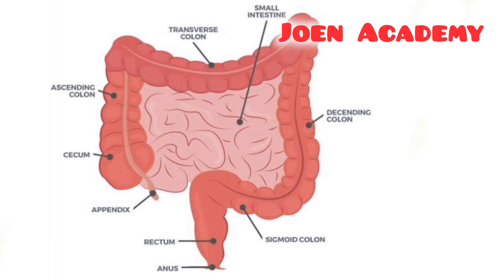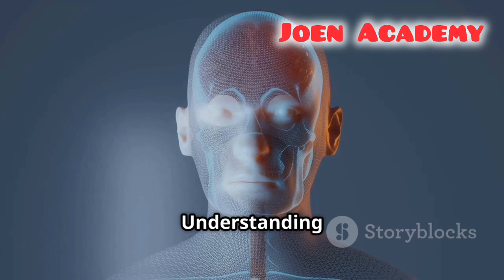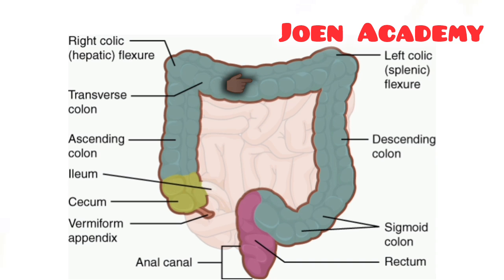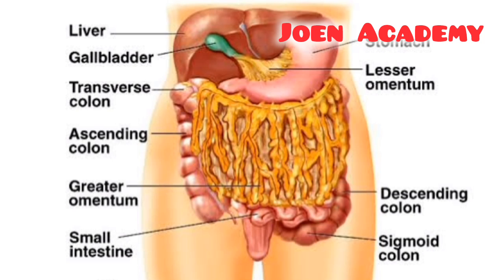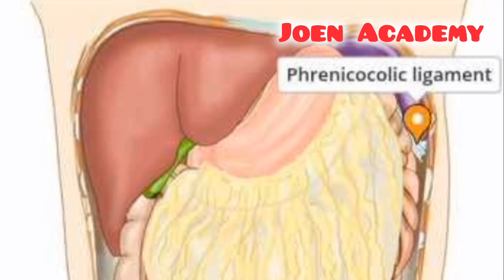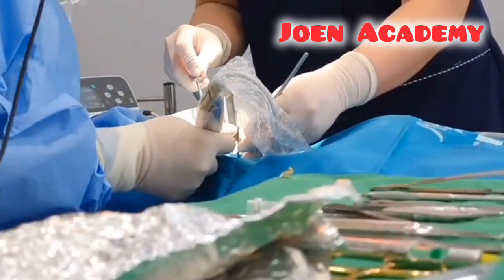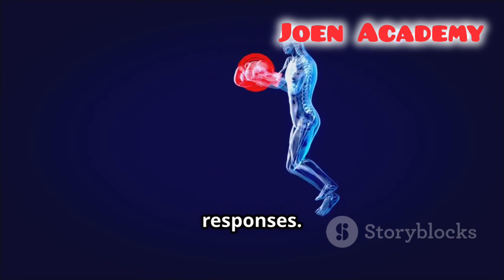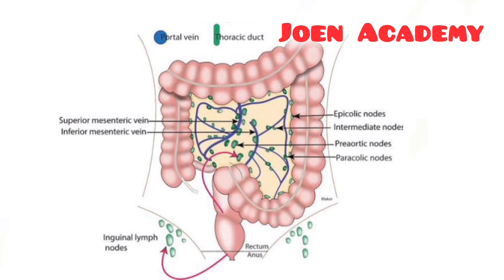Large Intestine Anatomy Made Easy | Detailed Lecture for Medical & Nursing Students | Joen Academy‎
Welcome to Joen Academy! In this detailed and easy-to-follow anatomy lecture, we break down everything you need to know about the large intestine. Whether you're a medical student, nursing student, or other healthcare professional, this video is tailored to make learning simple and effective.
‎What you'll learn in this video:
‎Location and length of the large intestine
‎Structure and parts: ascending, transverse, descending, and sigmoid colon
‎Anatomical relations of the colon
‎Paracolic gutters explained
‎Arterial blood supply (including the Marginal artery of Drummond)
‎Venous drainage of the large intestine
‎Nerve supply and lymphatic drainage
‎Clinical relevance of large intestine anatomy
‎This lecture uses clear language, a masculine voice, and on-screen subtitles to help you absorb every detail easily.